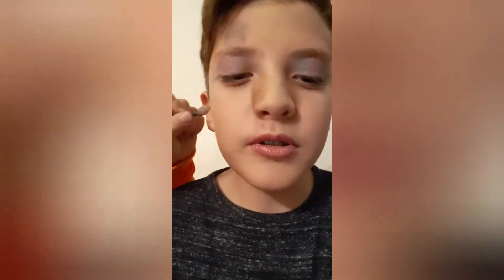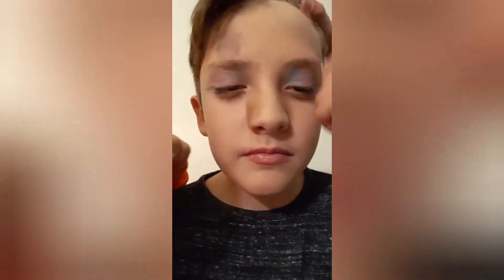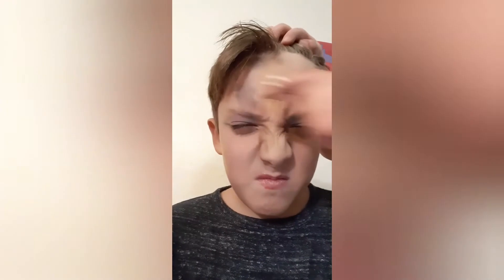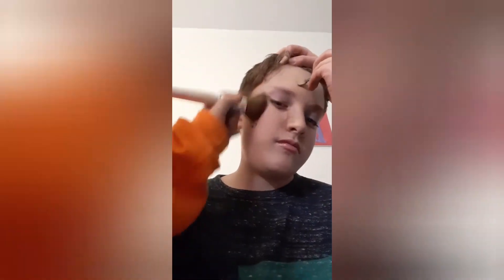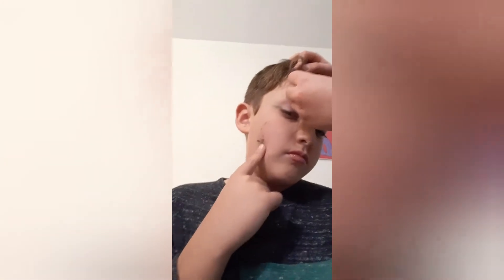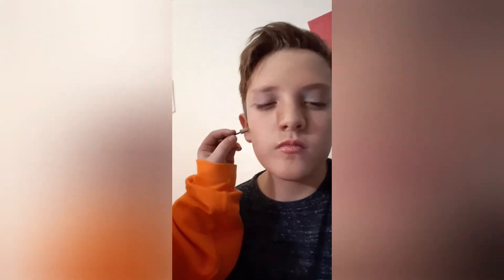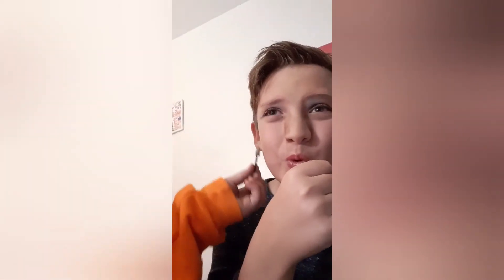Epic Makeup Tutorial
This is true beauty